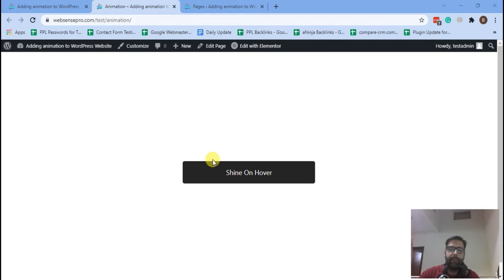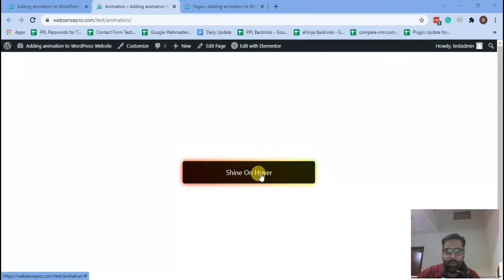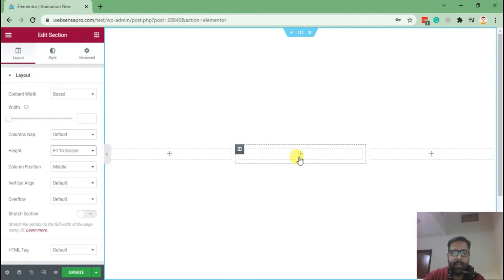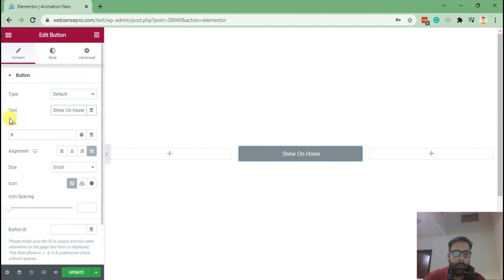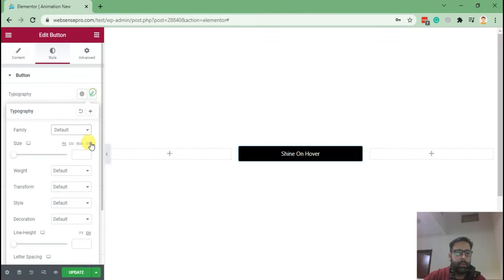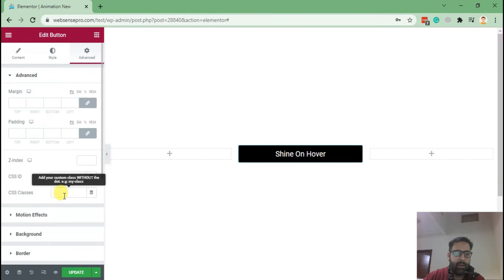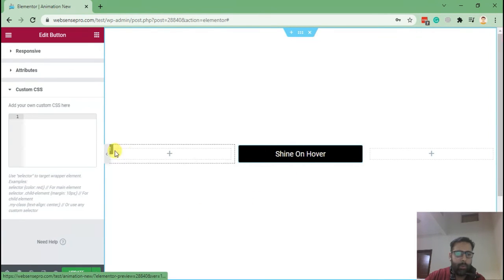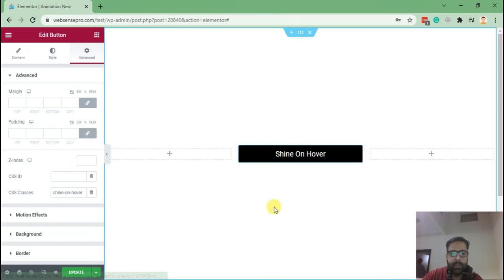[Elementor Animations] How To Add Shiny Hover Button in Elementor Pro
In this tutorial, you will learn how to add an attractive shiny button in Elementor Pro without using any additional plugins.

Easy to learn tutorial which will help to create attractive CSS animations for your or your client's websites built with Elementor Pro. No need to code yourself in this tutorial you will learn step by step process how to create shiny elementor hover effect which will increase user engagement on your website.

If you need help with your WordPress Website/Store customization.